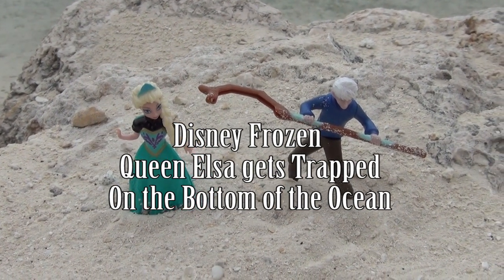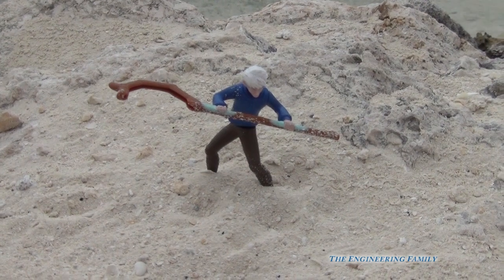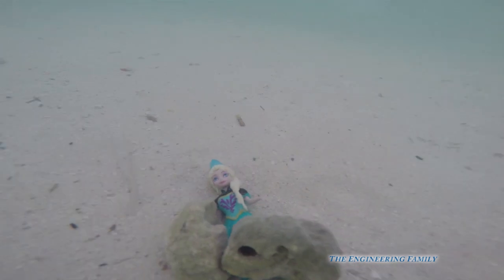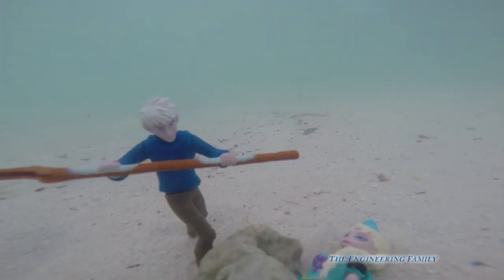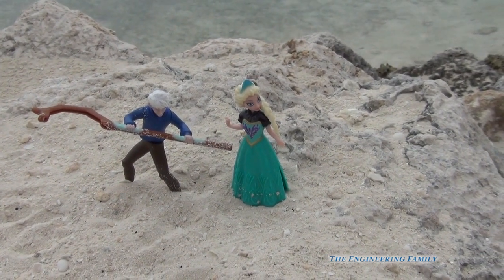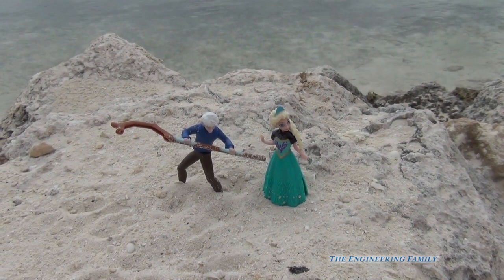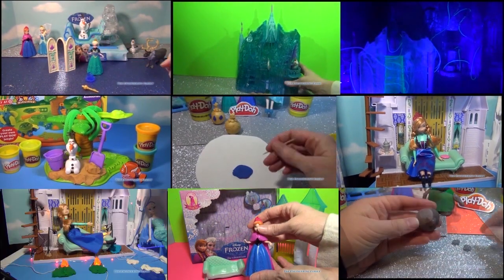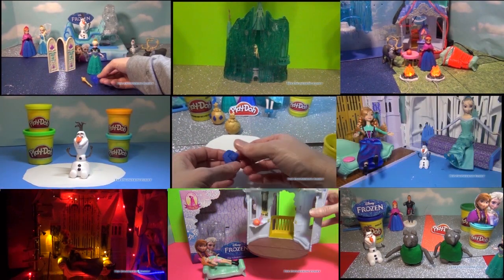FROZEN Princess Queen Elsa Gets Trapped on The Ocean Floor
We love Queen Elsa in Disney's Frozen and Jake Frost in Rise of the Guardians!

The Disney movie Frozen is one of our daughter's favorite movies. She loves the Disney Princess Elsa (especially "Let it Go" ).  In this video Disney Frozen Queen Elsa and Jack Frost from Rise of the Guardians decide to swim in the ocean. But when Queen Elsa has an accident will Jack Frost be able to save her in time?

Please note that this filmed on a Disney Cruise on location at Disney's Castaway Cay Island Resort!

Notes

-Video features

-  Olaf Toy

- The Queen Elsa Magiclip

Our daughter is a big fan of the Disney movie Frozen. She loves Queen Elsa and loves to sing the Elsa song "let it Go". While she really likes Queen Elsa she also likes lots of other Disney Princesses.